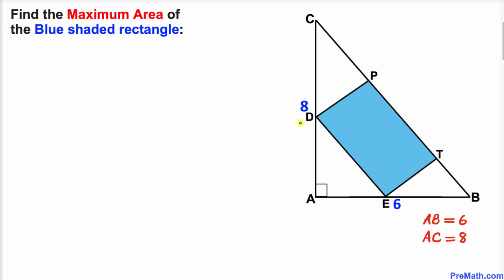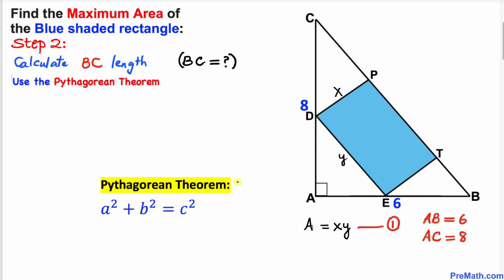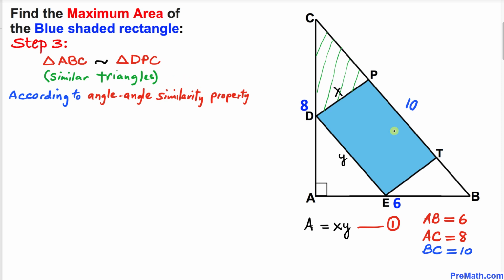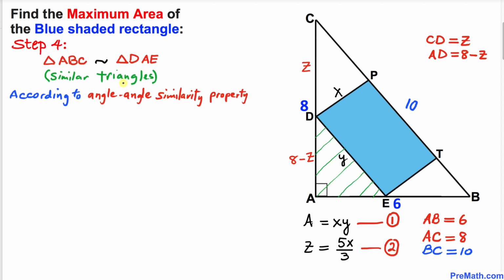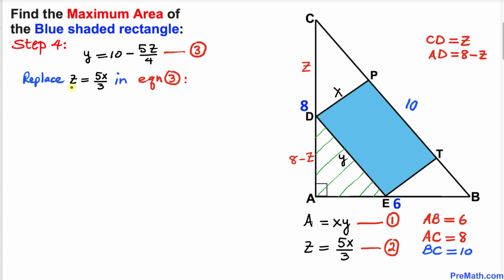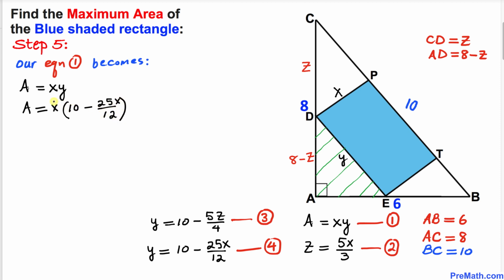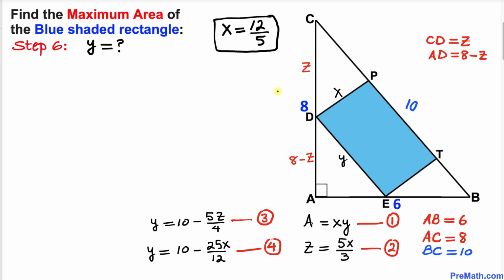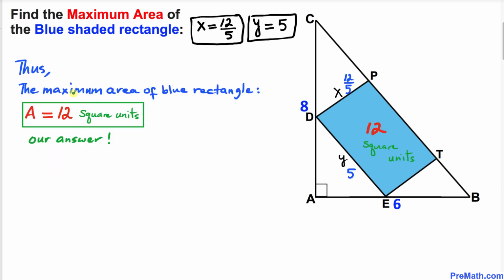Find the Maximum Area of the Blue Shaded Rectangle | Step-by-Step Tutorial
Learn how to maximize the area of the given rectangle inscribed within a right triangle using the angle-angle similarity property. Quick and simple explanation by PreMath.com